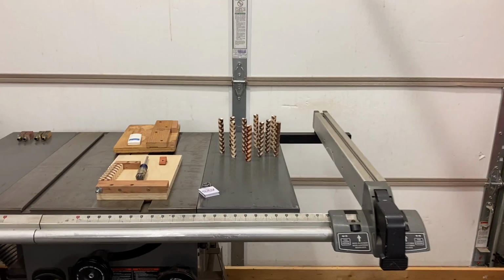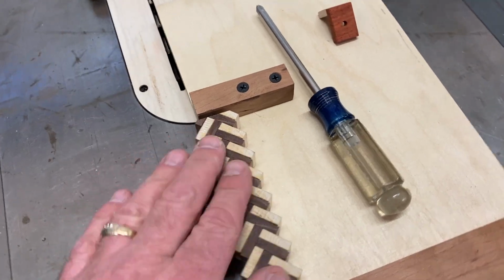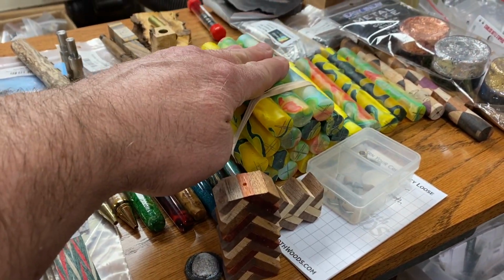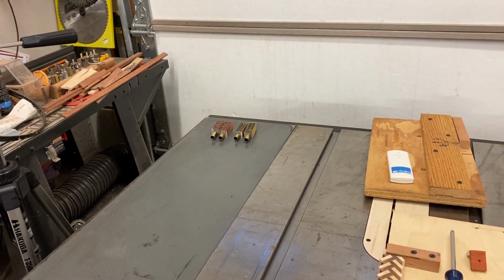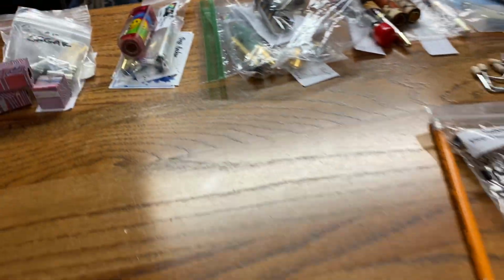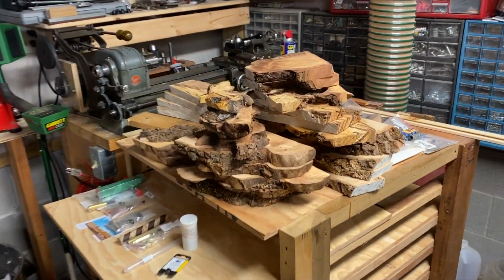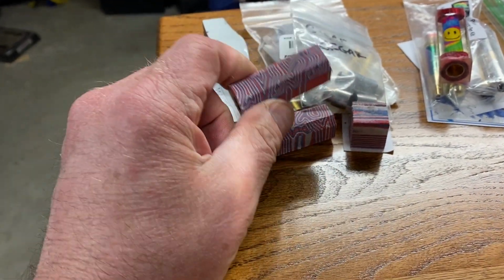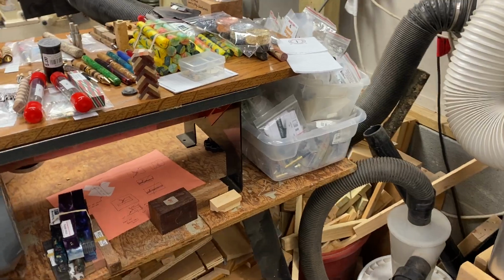2023/5/2 Shop Update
My Etsy Store: